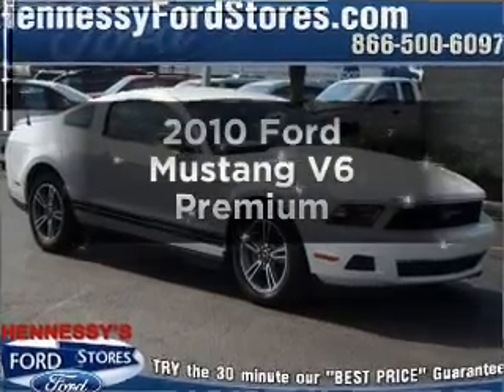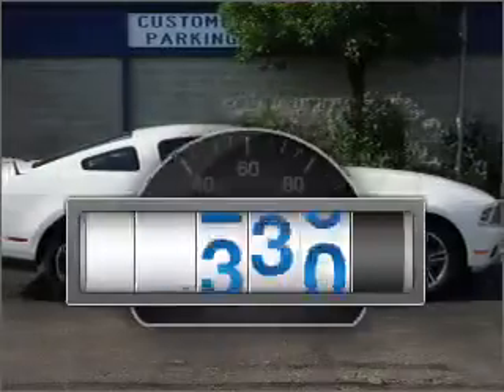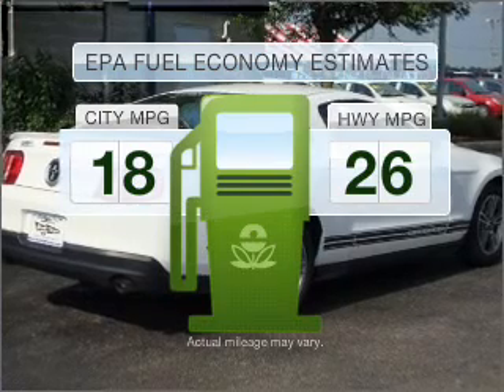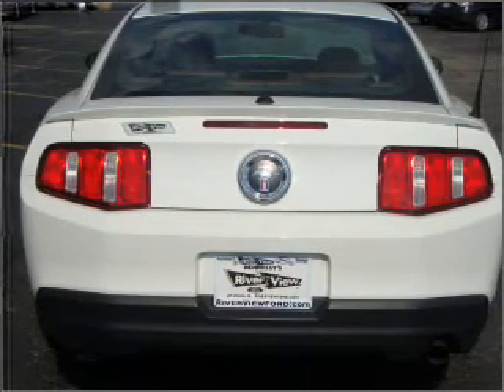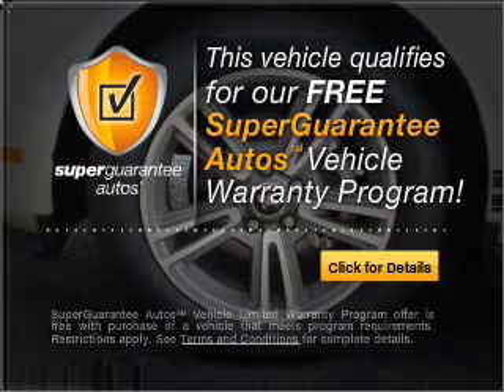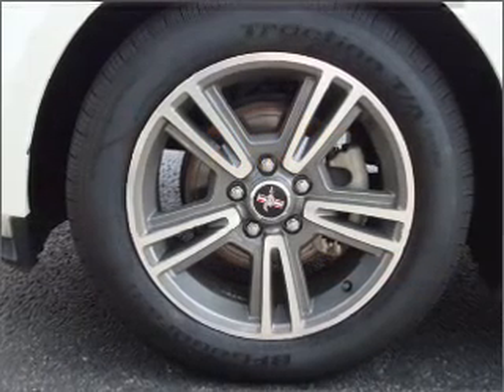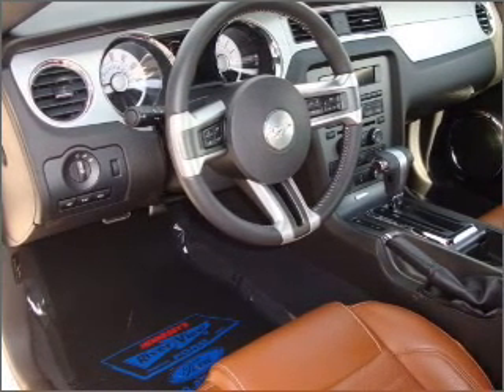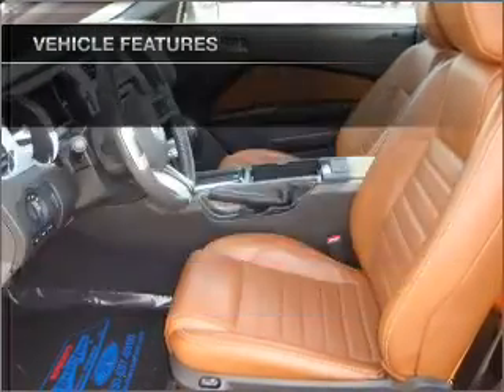2010 Ford Mustang - Oswego IL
Year: 2010
Make: Ford
Model: Mustang
Trim: V6 Premium
Engine: 4.0 liter 6 cylinder 12 valve
Transmission: 5-Speed Automatic
Color: Performance White
Mileage: 13740
Address:
2200 Route 30